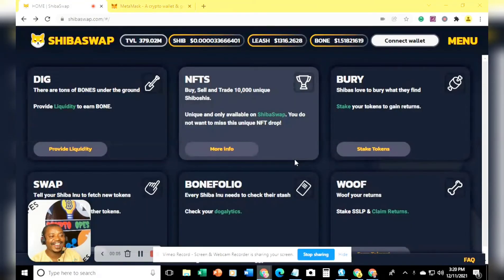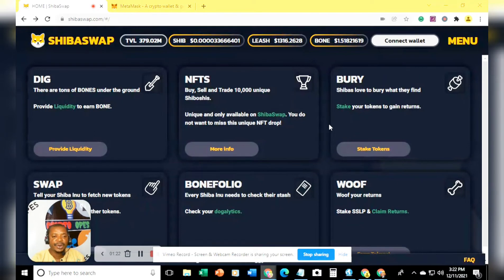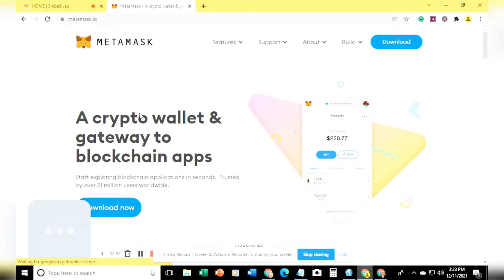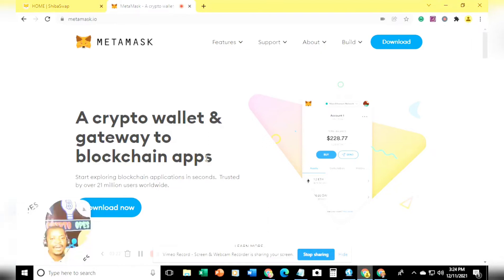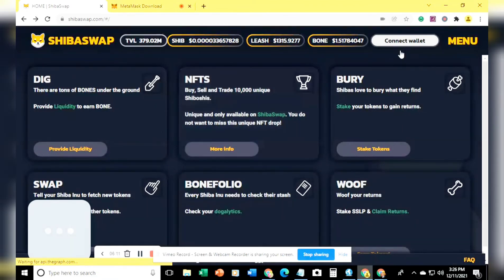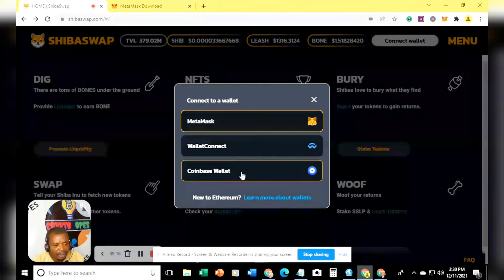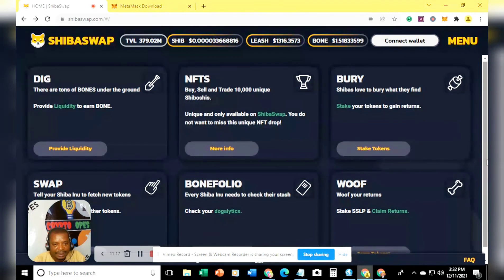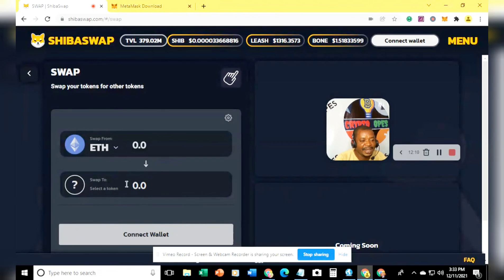🔥How To Buy Shiba Inu Coin; On Coinbase Wallet | How To Buy Shiba Inu Coin 2021 Official Video🔥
This video is all about "how to buy shiba inu coin " topic valuable information but we also try to cover the following subjects:
-how to buy shiba inu coin 2021
-how to buy shiba inu coin
-how to buy shiba inu
-how to buy shiba inu coin in trust wallet

"how to buy shiba inu coin " is a incredible step by step tutorial and I hope you enjoyed this video.
Something I discovered when I was looking for info on "how to buy shiba inu coin " was the lack of appropriate details.
how to buy shiba inu coin  nevertheless is a subject that I understand a lot about.
more of shiba inu videos

THIS IS NOT FINANCIAL, LEGAL, OR TAX ADVICE! This our OPINION! We are NOT AN
EXPERT! We DO NOT GUARANTEE A PARTICULAR OUTCOME Because We HAVE NO INSIDE KNOWLEDGE!
PLEASE, DO YOUR OWN RESEARCH AND MAKE YOUR OWN DECISIONS! THIS IS For
ENTERTAINMENT! USE Crypto Opes your STARTING OFF POINT.

This information is what was found publicly on the internet. This information
 could’ve been doctored or misrepresented by the internet. All information is
 meant for public awareness and is public domain. This information is not intended
 to slander harm or defame any of the actors involved but to show what was said
through their social media accounts. Please take this information and do your own
research.

Join Exclusive Community To Make Money Together

Do You Own A Youtube Channel?
 ==Get Your Channel Monetized In 14 days or less
         And make Your First $1000 In 1  month